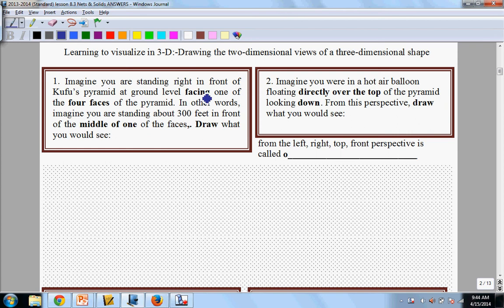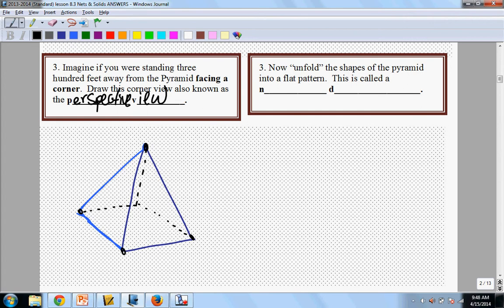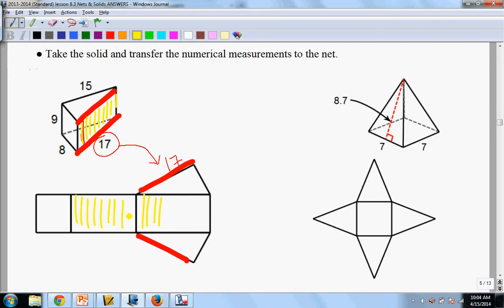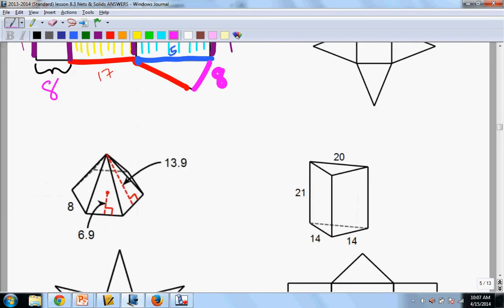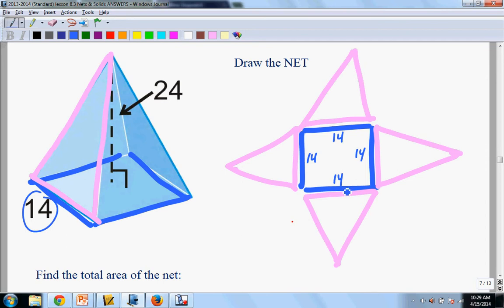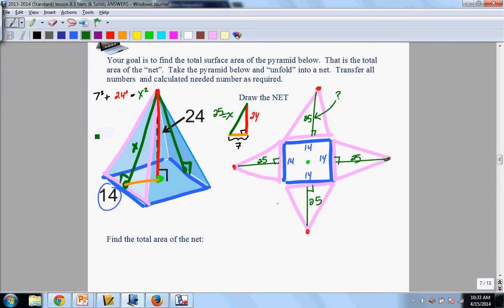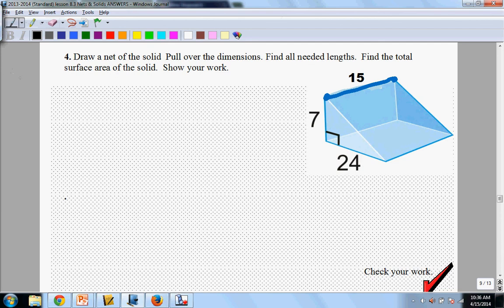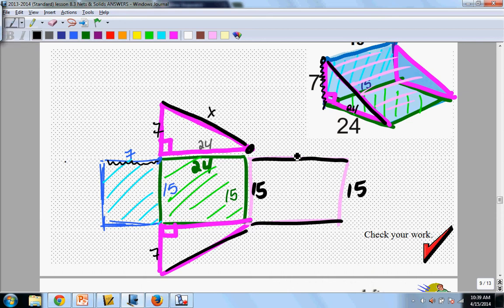Teacher Summary lesson 8 3